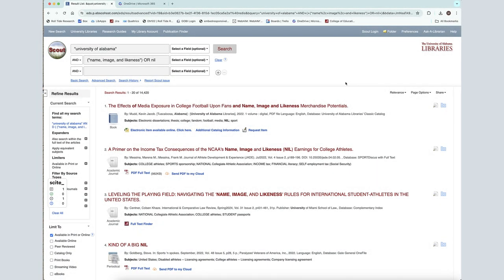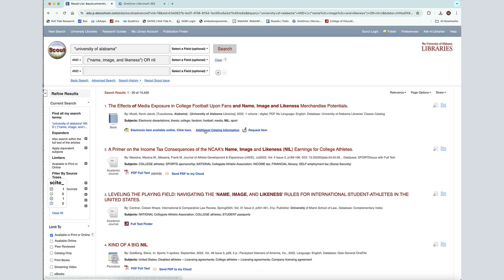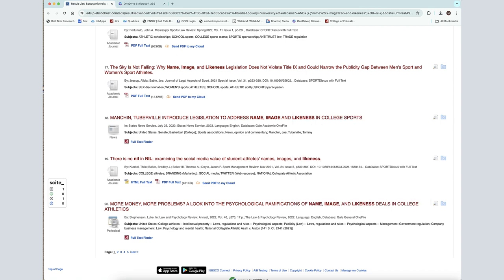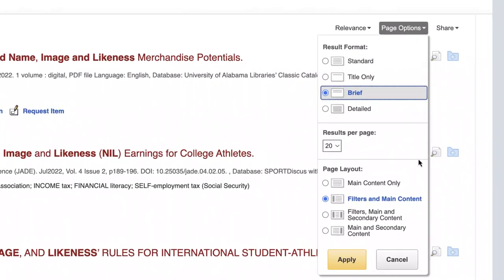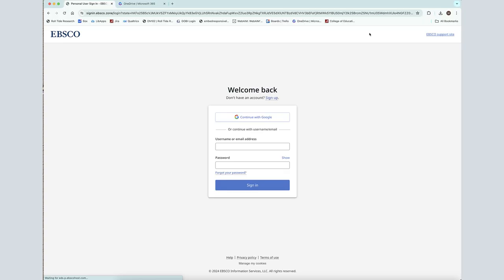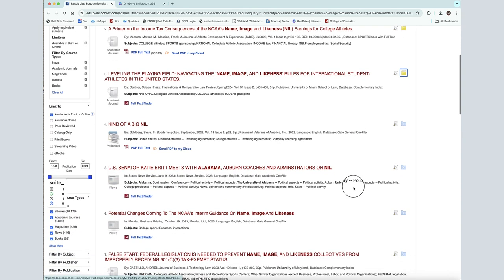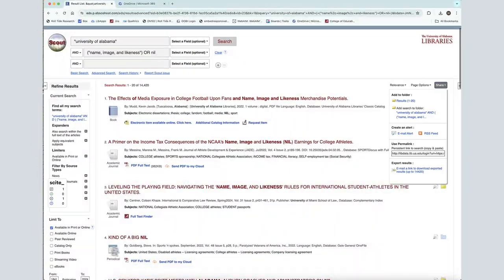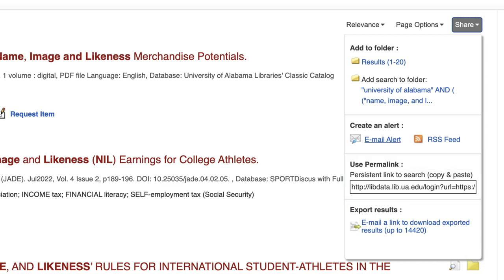Understanding the Search Results Page in Scout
This video will explain how to read and interpret the search results after conducting a search in Scout.